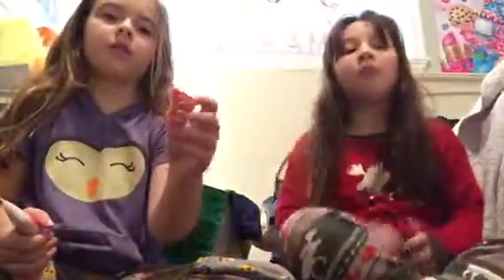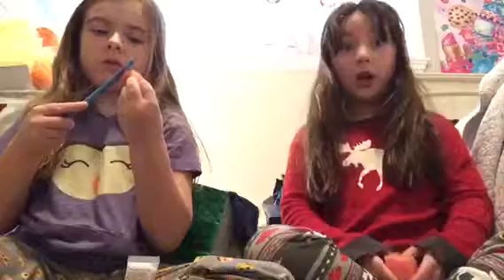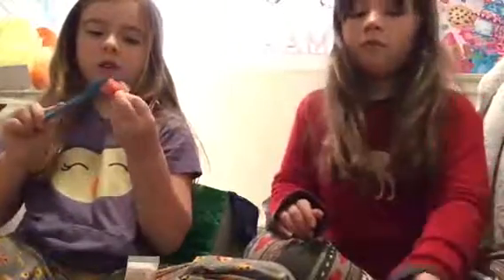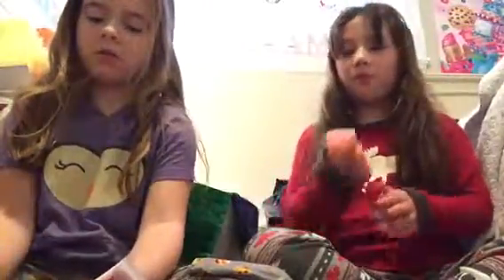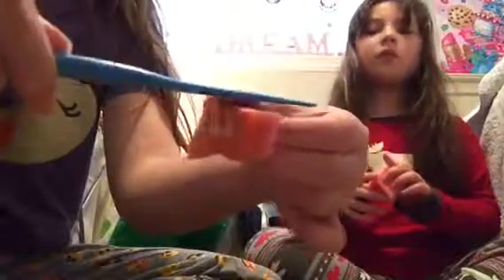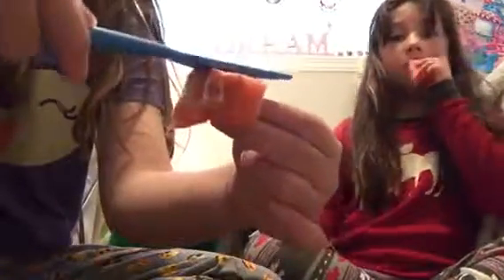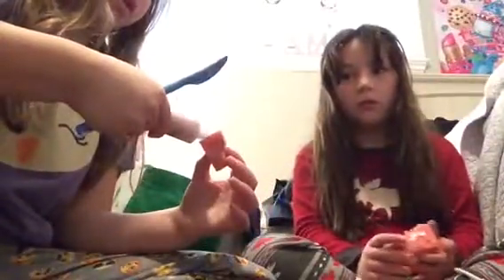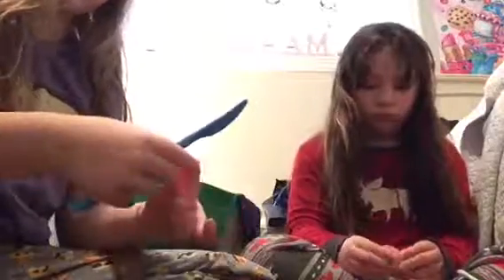Making are Sqisheys smell good